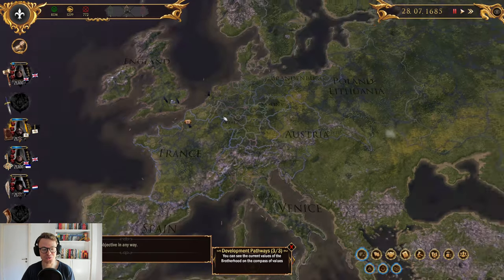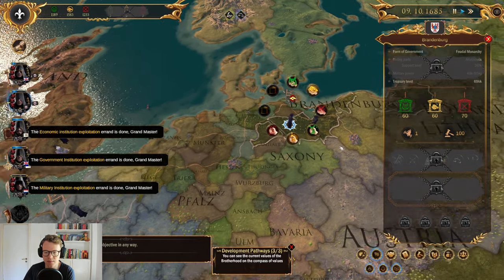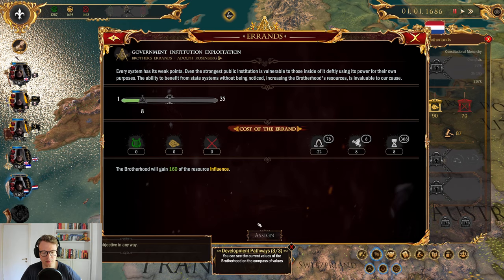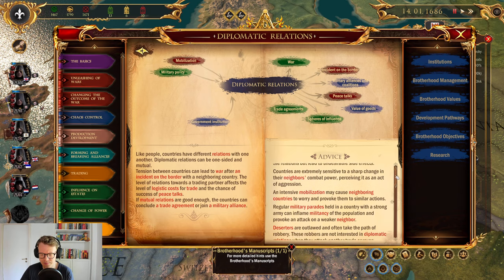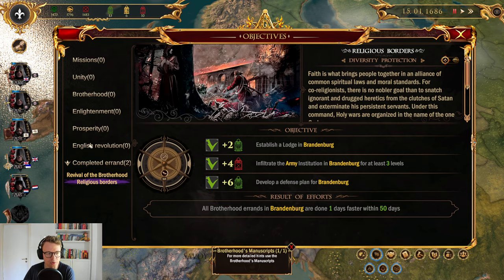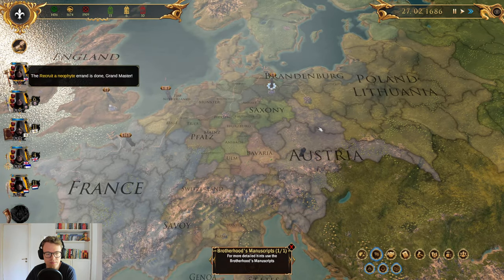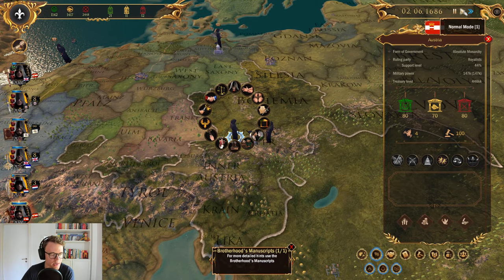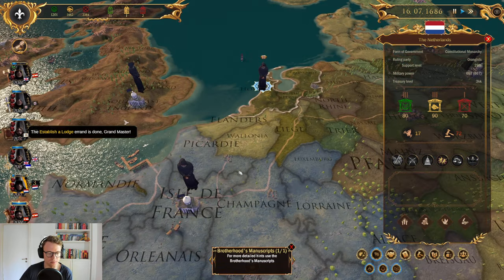Let's Play Secret Government Early Access Part 3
This time we try not to totally mess up the game, and actually establish our Brotherhood throughout Europe in some of the greatest European powers.